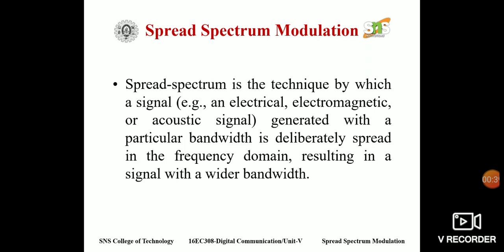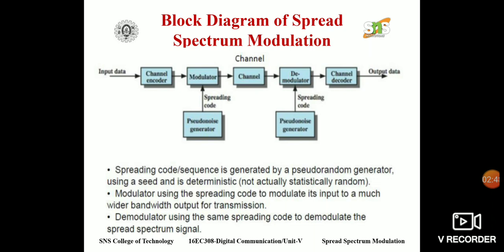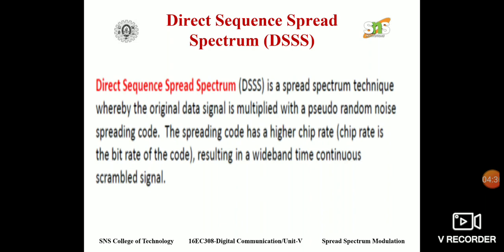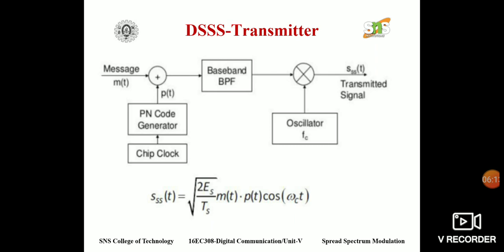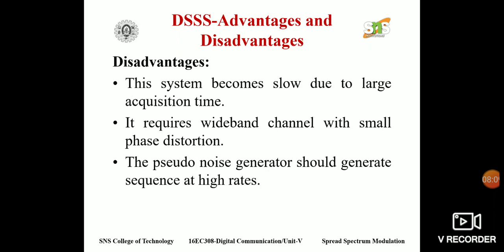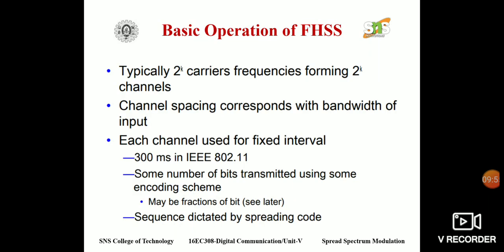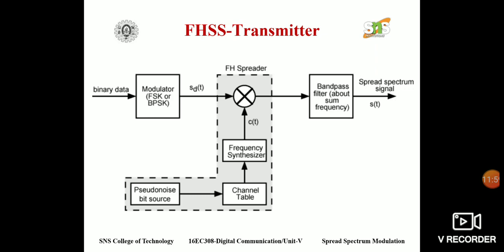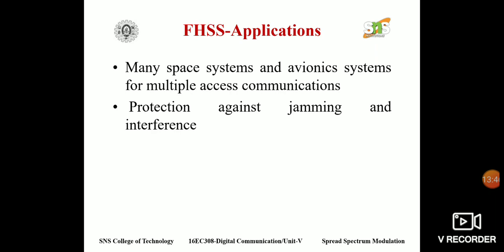Spread spectrum modulation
Unit-V Spread spectruodulation-DSSS and FHSS